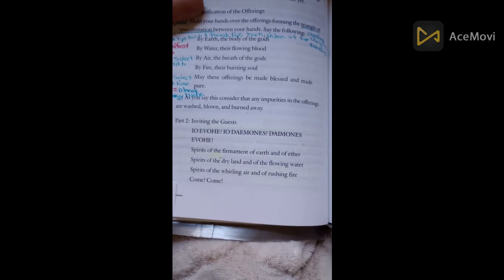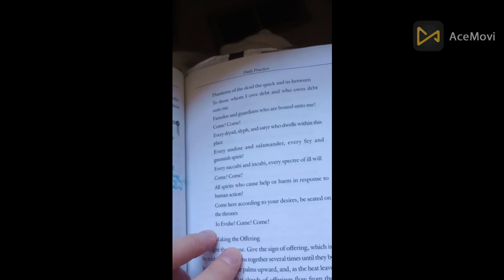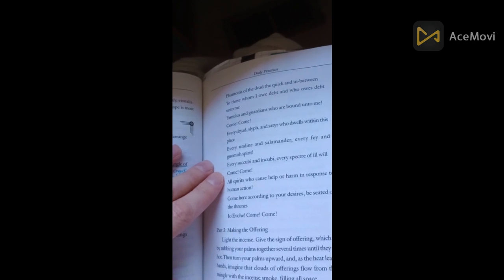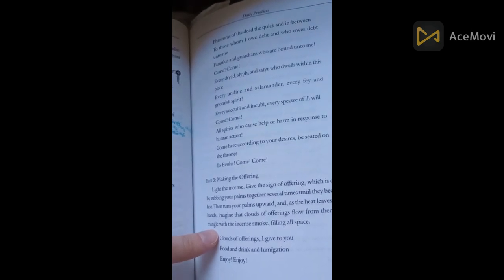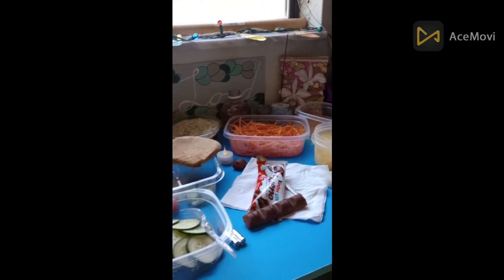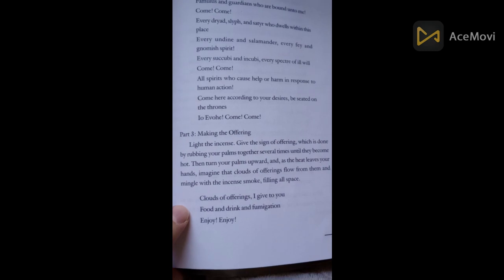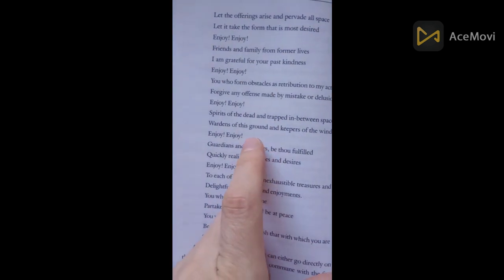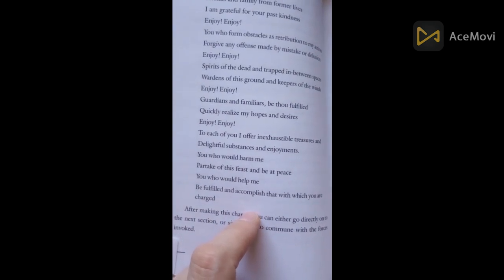Spooky Sunday Brunch - Part 2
Filmed -- Sunday August 20th, 2023
Edited & Uploaded -- Thursday August 24th, 2023

When I say "edited" I merely mean I had to cut it down for time because I'm uploading this to TikTok really, which is why I filmed it in, "Portrait Mode" instead of, "Landscape Mode". I TRIED to keep the videos DOWN to 9 minutes or less, but was unable too. I ended up either filming SHORT 3 minute videos, which I pieced together here, or I filmed LONG 12 minute even 15 minute videos. So in the end I had about 5 videos, but they were all ODD lengths. I tried to even out the time with my editing, give it more smoothness & consistency.  I think I succeeded pretty much; it's a bit less confusing then it would have been too, I HOPE. *shrug!* but I have no idea. It's LATE & I have a LOT of work to do tomorrow. =-(!